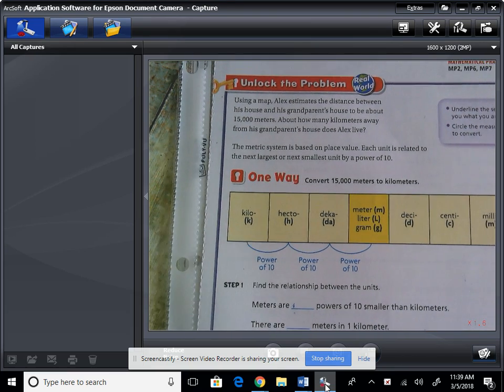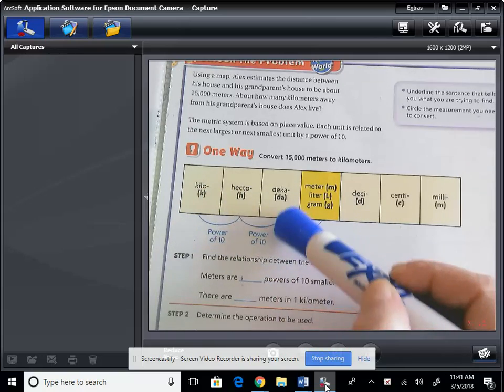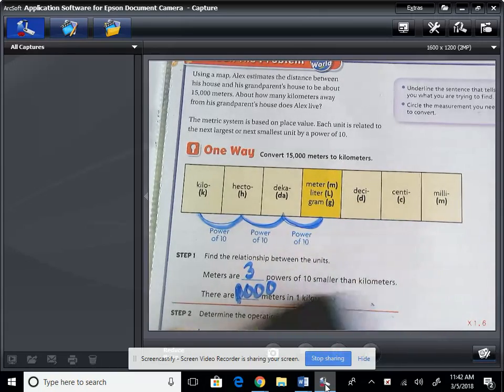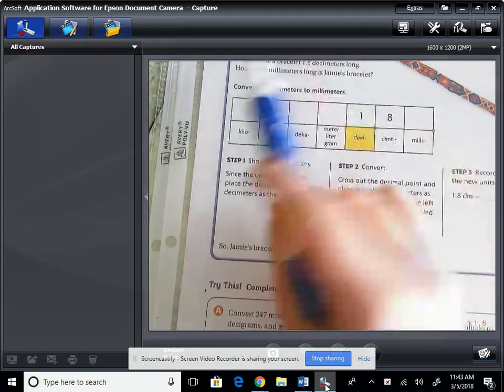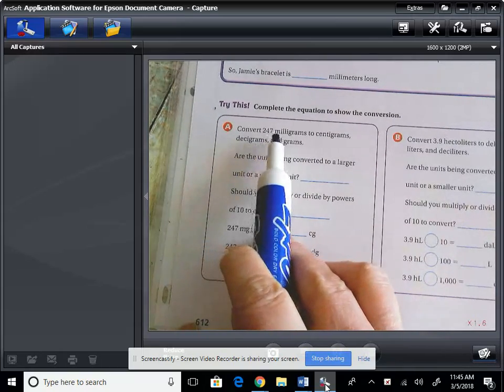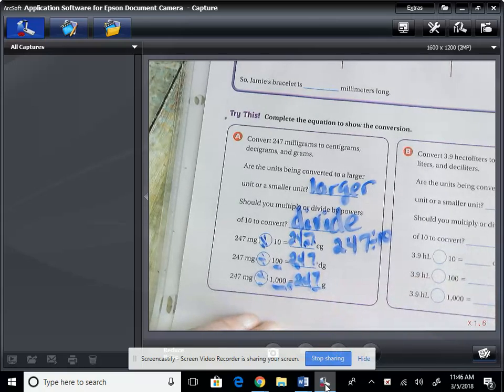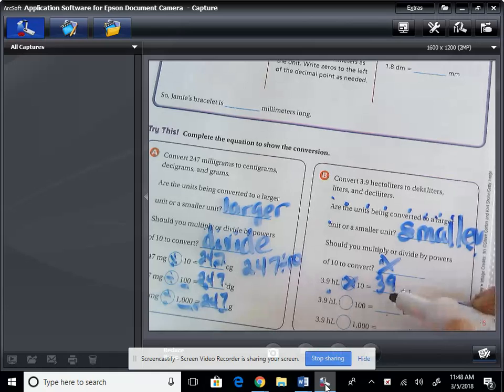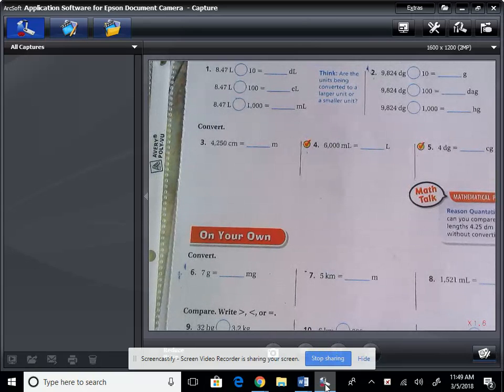Unit 10 5